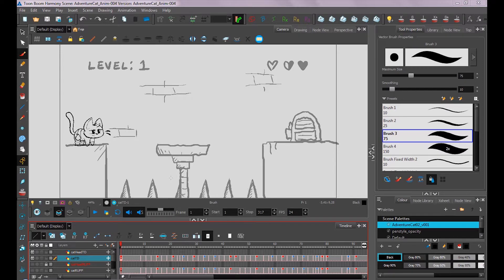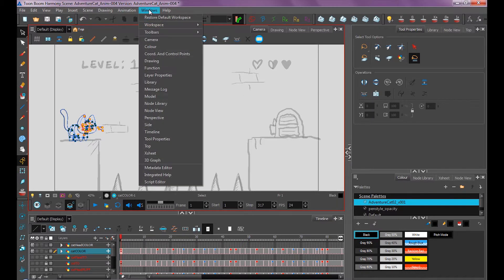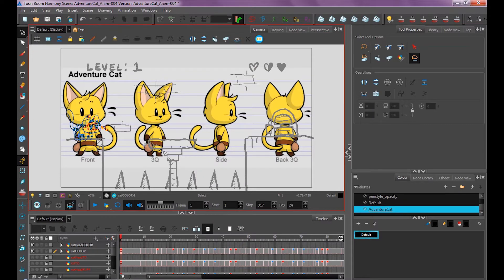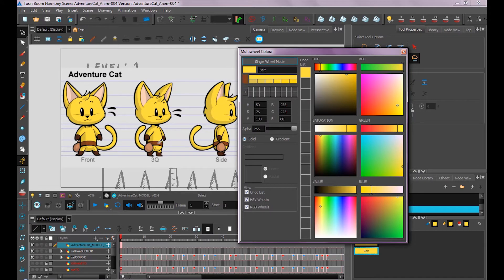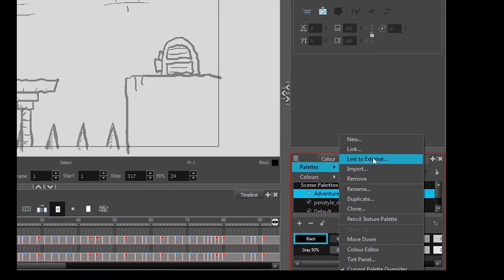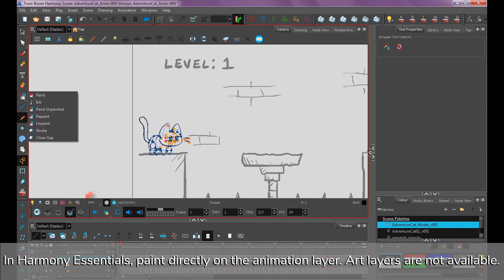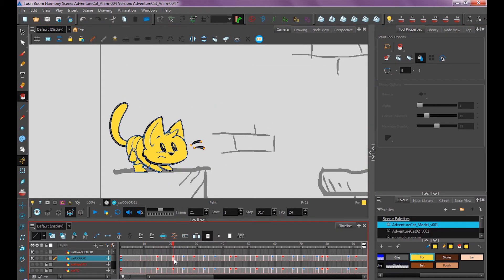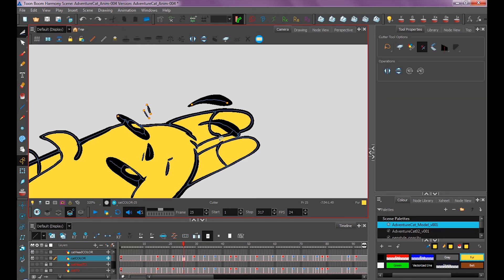How to Paint a Paperless Animation in Harmony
In this video, you will learn how to add shading to your coloured animation. You will also see how to use the Auto-Flatten mode.